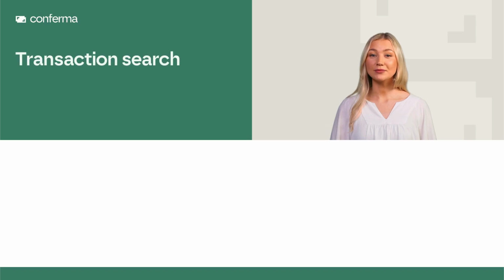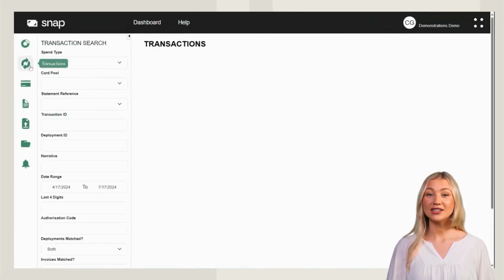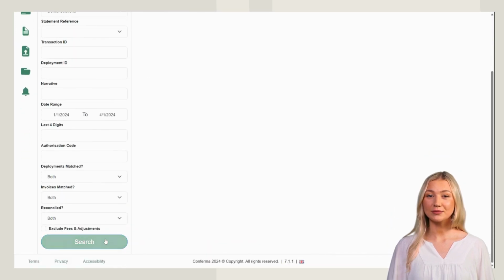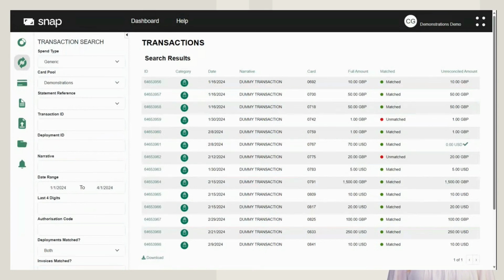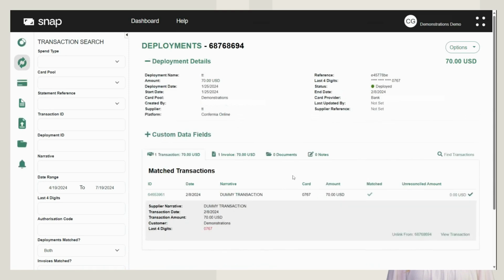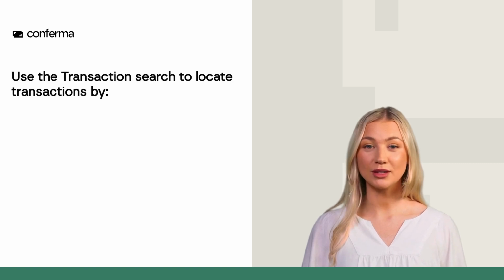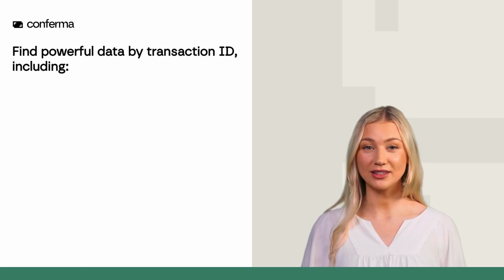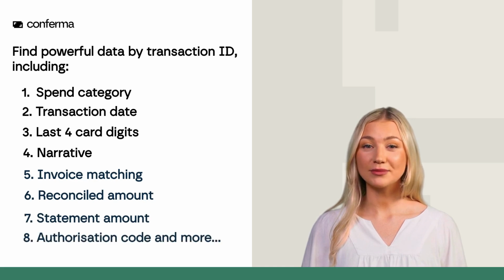How to Use Transaction Search in snap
This video will provide you with a high-level overview of how to use the transaction search within snap. Learn how to search for transactions before viewing all associated details including matched deployments, linked invoices and notes.